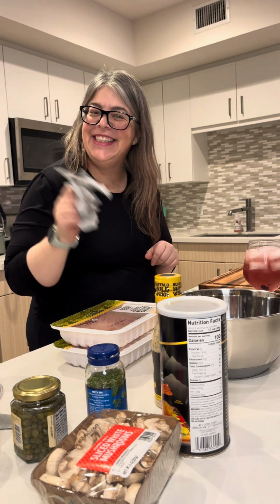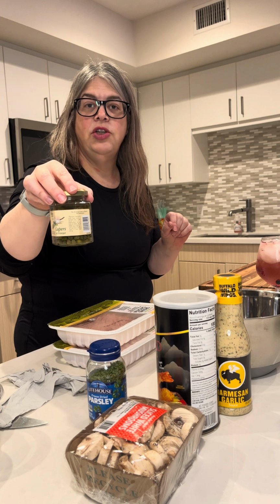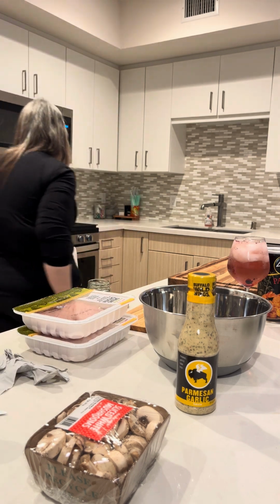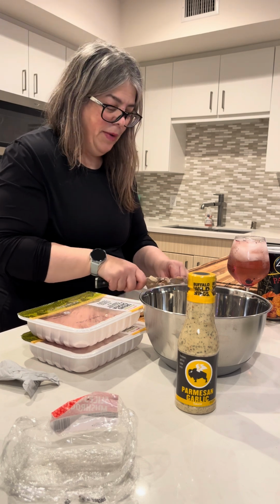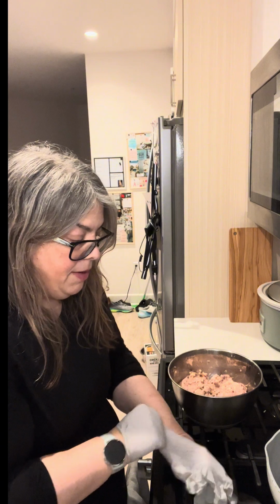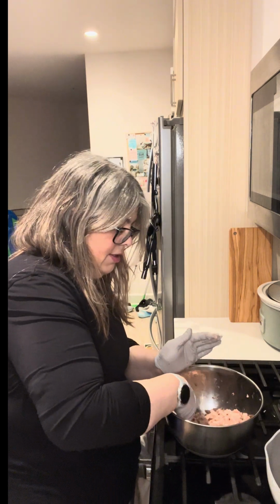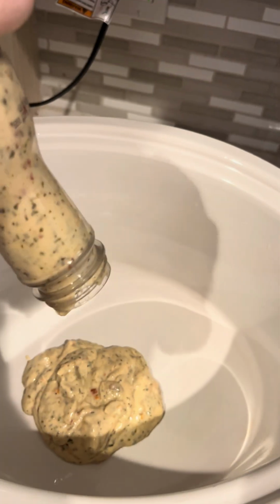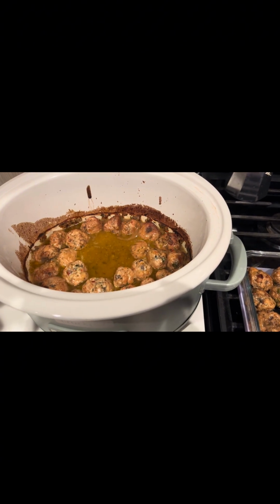Easy crockpot chicken meatballs: affordable and delicious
Chicken meatballs the meal prep way! Let’s focus on macros to me our goals!